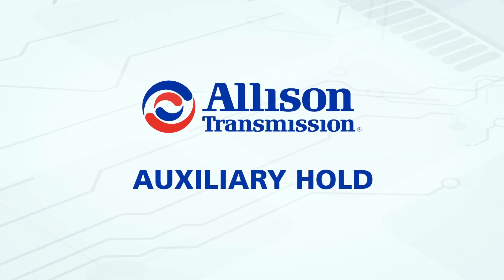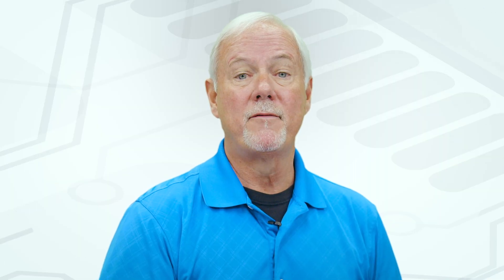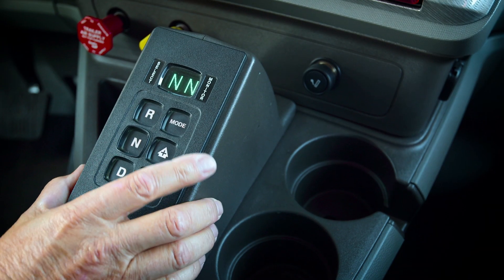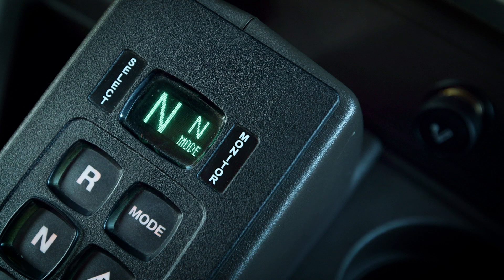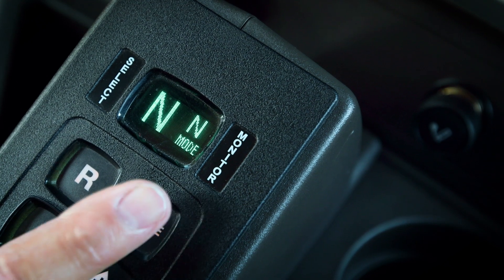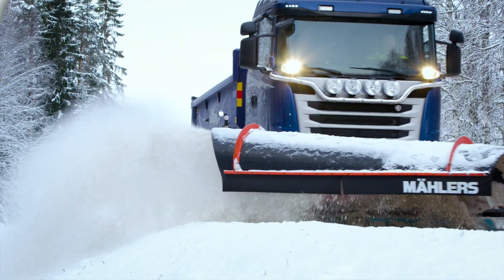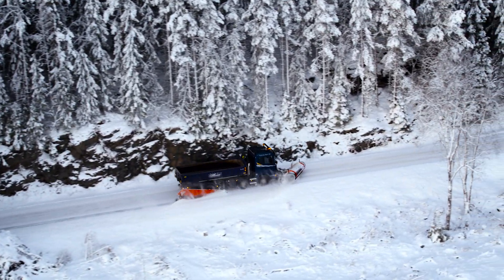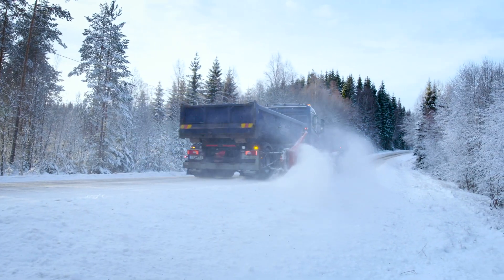Auxiliary Hold - I/O Function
Allison 1000, 2000, 3000 and 4000 series transmissions come with the ability to program a variety of Input and Output functions. These use the transmission’s control module, or TCM, to help you get the most out of your vehicle.

Input and output functions are often referred to as I/O functions. In this video series, we are going to highlight a few of our most popular I/O functions. Today we are going to look at Auxiliary hold.

Auxiliary hold provides precise vehicle speed control for smooth and consistent operation.